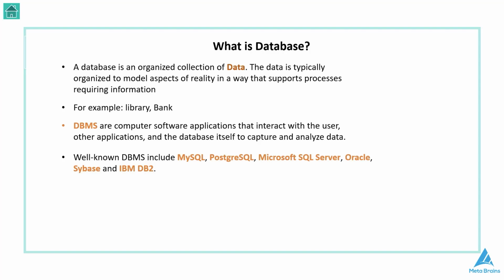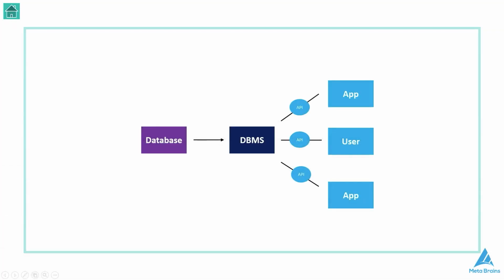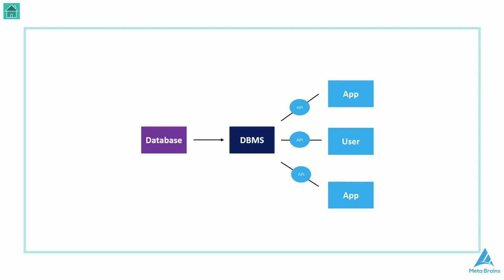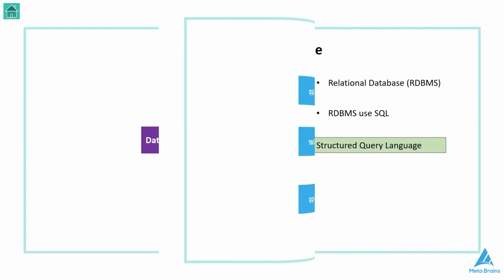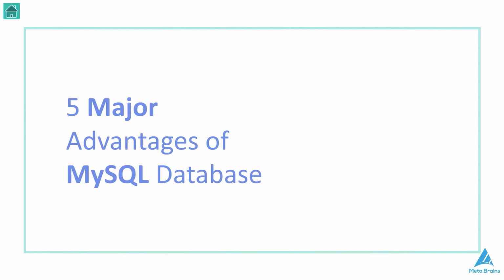MySQL for Beginners: A Complete Training for Beginners - Course Overview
MySQL is very fast and compact, so you can run it alongside your other applications on a laptop or desktop. In this course, you will be guided through the basics of SQL and introduced to MySQL database, and by the end of the course, you will be confident in your ability to create and oversee your database.

This course will furthermore show you how to install MySQL software and perform the basic setup of MySQL. You will also learn basic queries in SQL and MySQL.

During this course, you will understand that knowing how databases work is a considerable benefit in every career path you may have chosen to work; whether you are interested in marketing, account management, research programming, and other countless fields of study.
Your ability to leverage a database to your advantage is an incredibly powerful tool to wield. Learning this course will make you more valuable and relevant to employers who will need your mastery of MySQL to meet their data-driven needs.

The course will help you stabilize your confidence in MySQL database management by showing you how to optimize performance and queries for your database. This course will enhance your skill as it has good applicability in the world of application technology which can set your work apart from the competition.

Rapid advancement in the technology world can also be compelling and overwhelming to anyone willing to enter the field of database technology but this course step by step instructions and explanations will be a guard and a light at the end of the tunnel for you.

Acquiring this skill will make you indispensable in this information age because MySQL as a course is a very useful tool to have. It doesn't require technical expertise or experience before you learn how to use MySQL as it's meant for beginners.